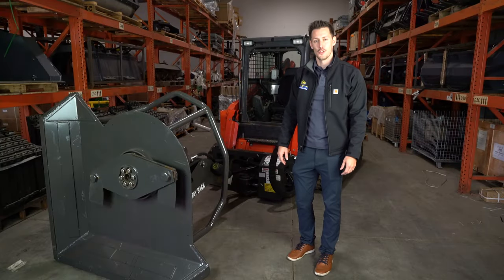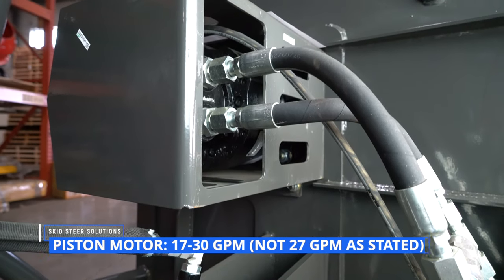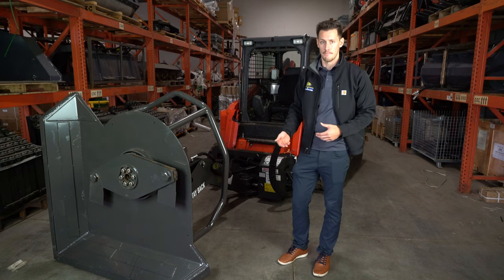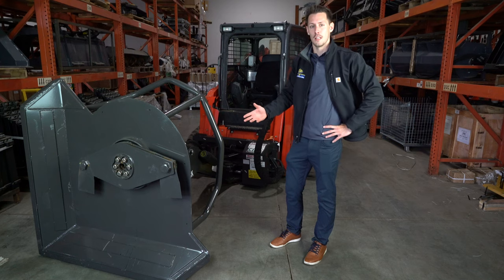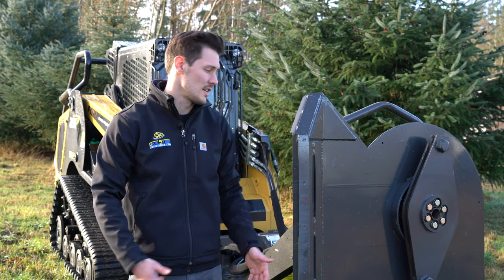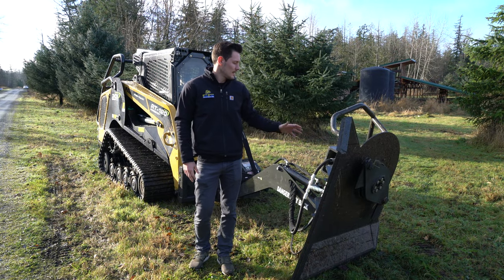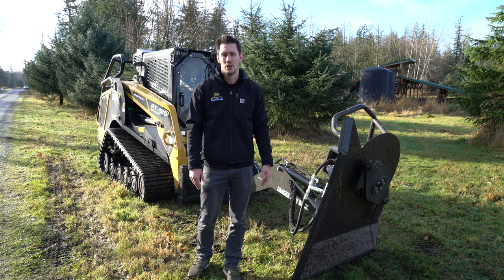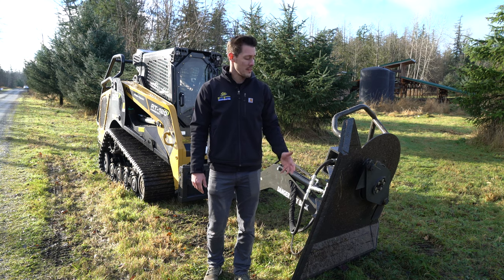CID Swing Boom Cutter Overview + Demonstration | Skid Steer Solutions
In our latest Overview + Demo video we do some roadside mowing and put this attachment to the test on our ASV RT120 Forestry skid steer.

Skip to 1:47 for demo footage.